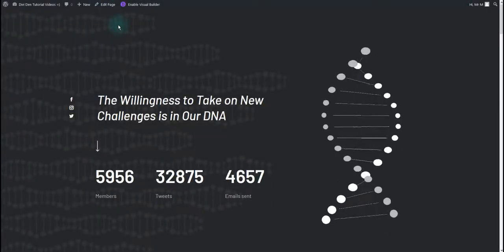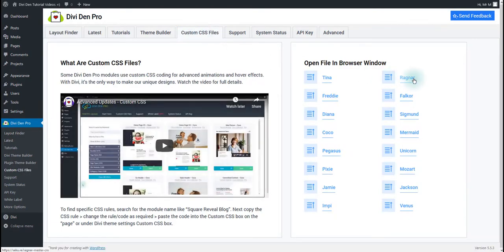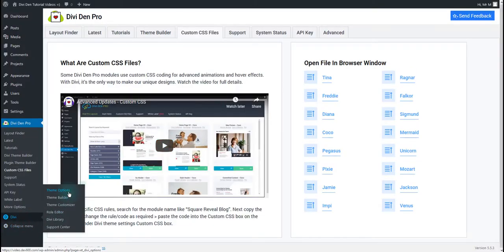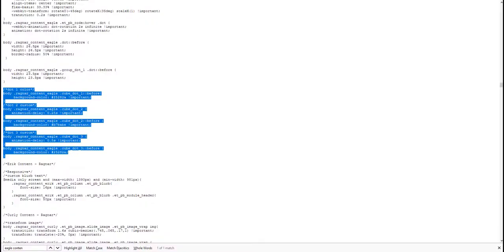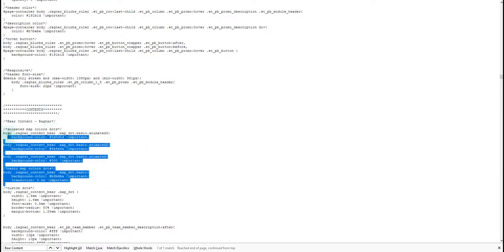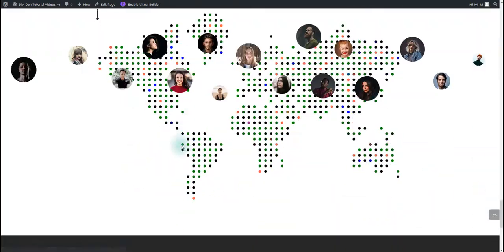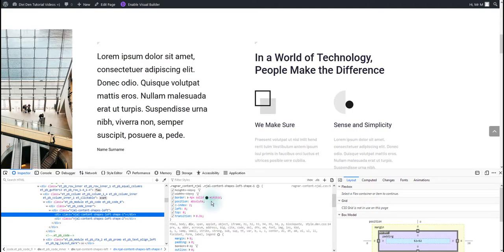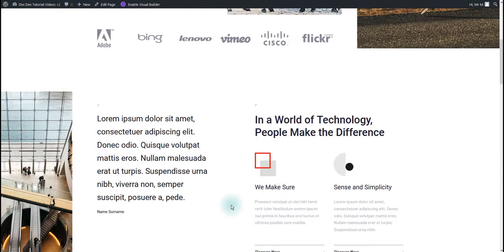Customizing Ragnar collection | Change animation accent colours | Divi Den Pro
Here are 7 great Reasons Why You Would Want This:

1.) Your subscriptions gives you access to unlimited uses
2.) You can easily manage all of the page layouts and modules via one plugin
3.) The White Label mode allows you to brand your work as your own
4.) All pre-build modules and page templates are 100% responsive
5.) Your membership gives you access to a range of new products each month
6.) Access to amazing support
7.) It’s all for a low cost monthly fee